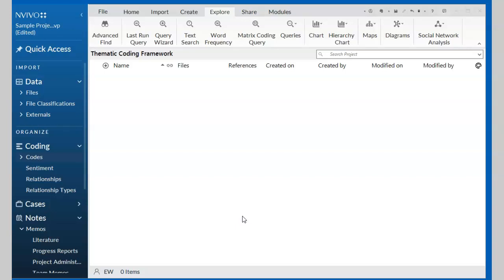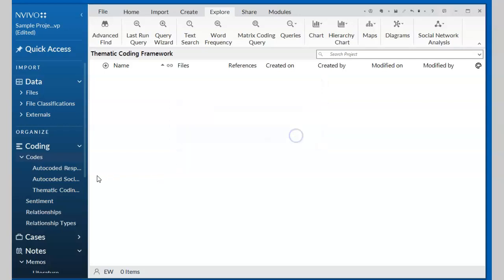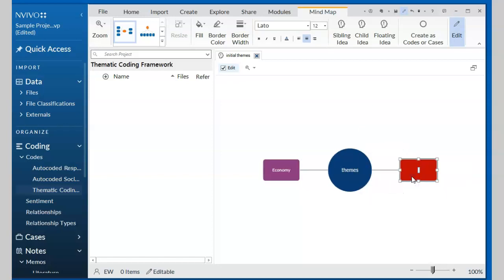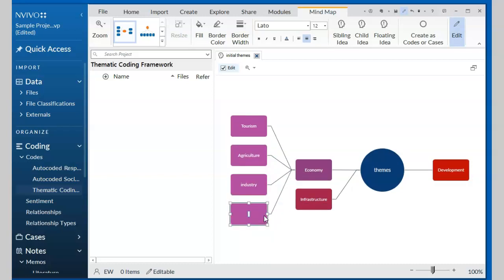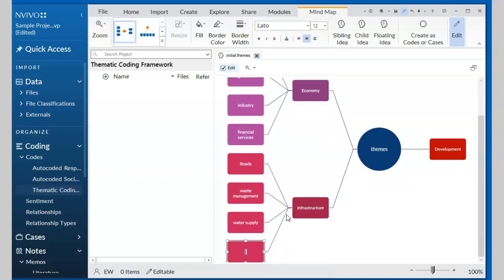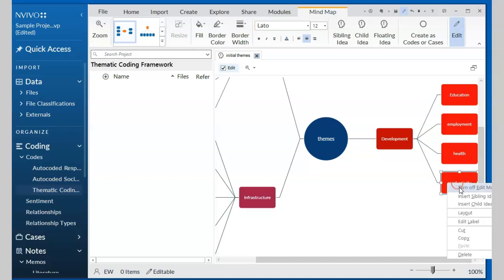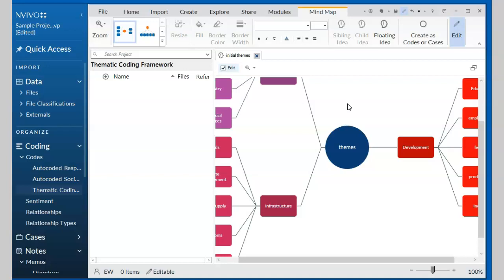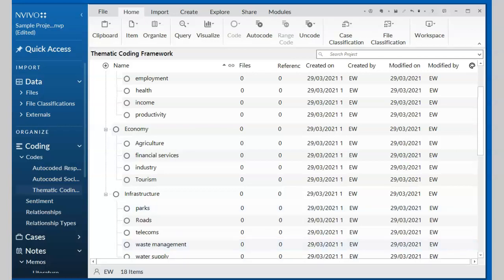Using Mind-map to create Coding Framework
Using Mind-map to create Thematic Coding Framework to code into